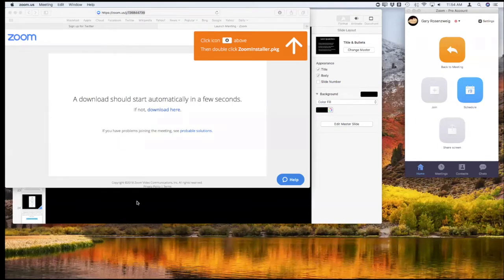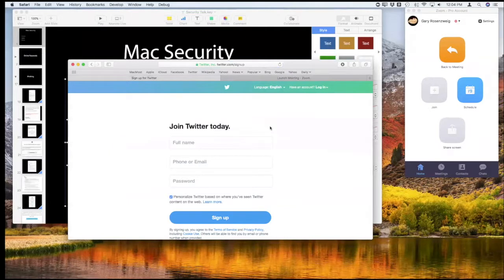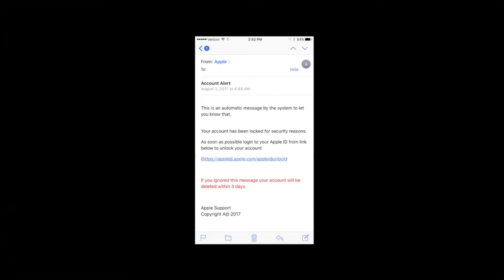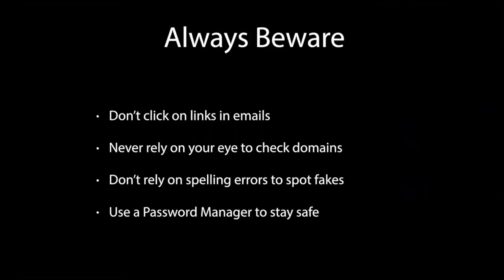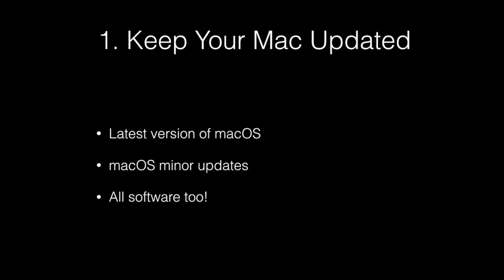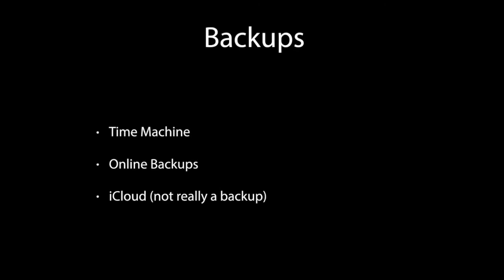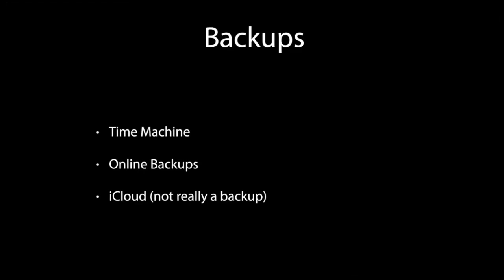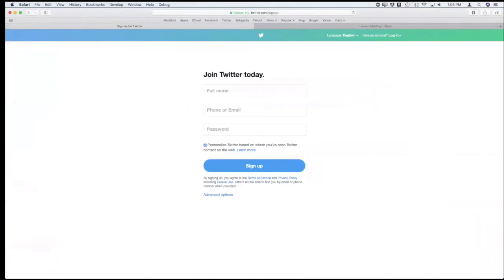OACC Meeting of 01-13-18 Mac Security w/Gary Rosenzweig (macmost)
Gary Rosenzweig (macmost), talks about Mac Security